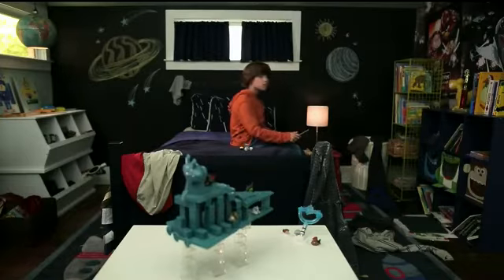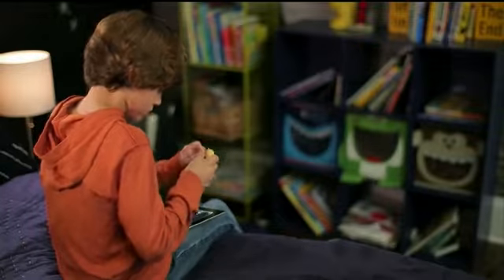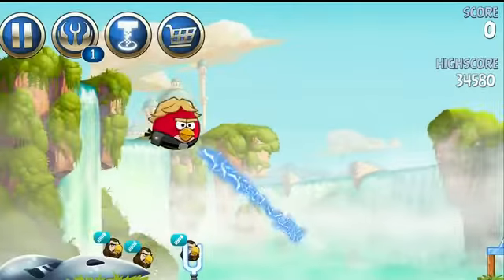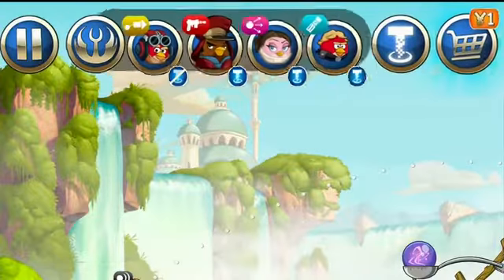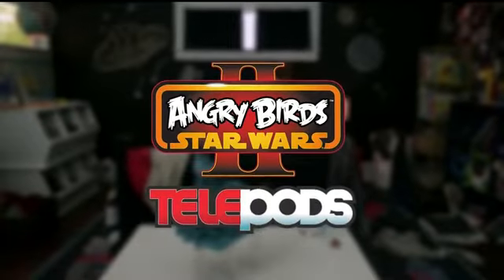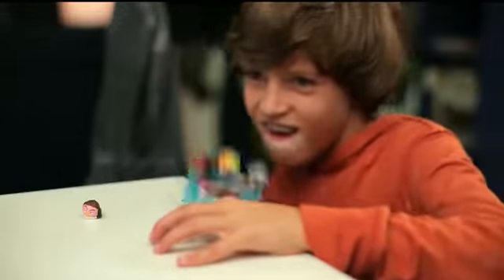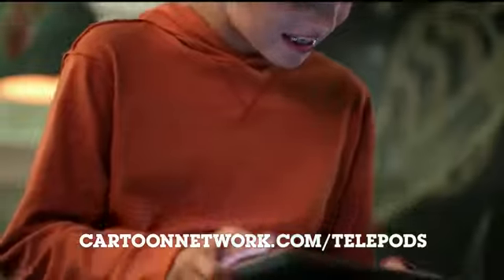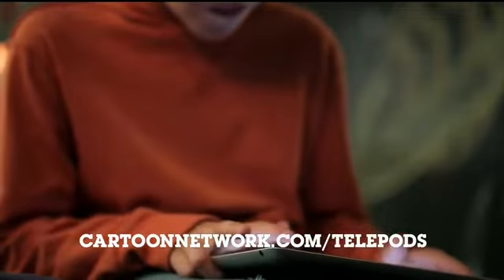TV Commercial - Cartoon Network - Angry Birds II - Star Wars Telepods - Transport Your Figures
Transport your favorite figures right into your game with Angry Birds II Star Wars Telepods.
Advertiser Cartoon Network
Mood Active